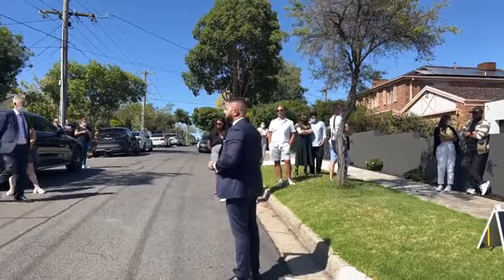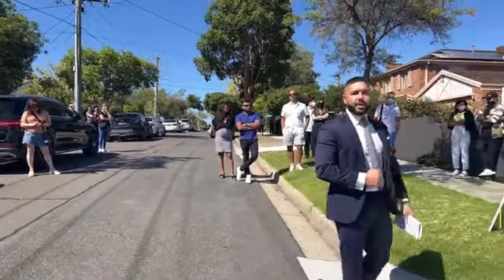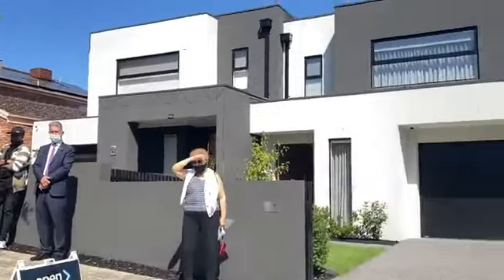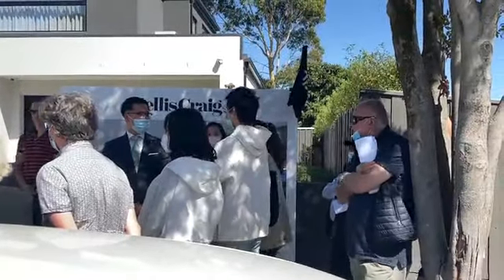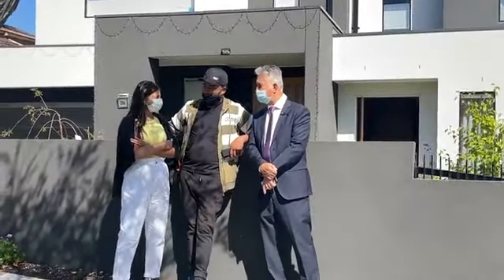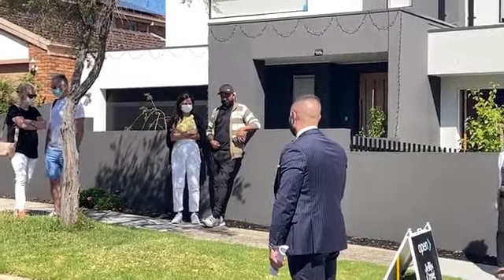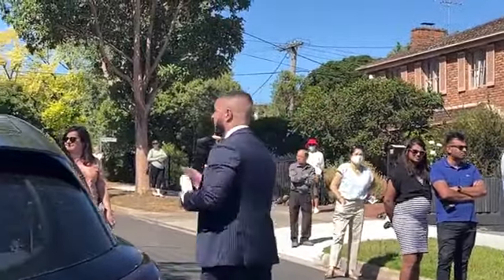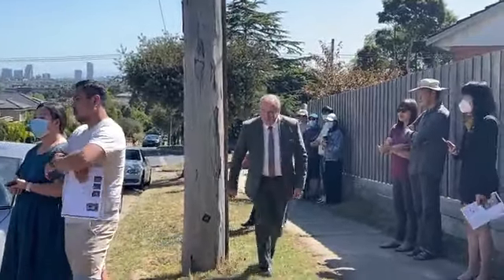Live Auction @ 28A Oak Hill Road, Mount Waverley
4 Bed | 3 Bath | 2 Car Space(s) | 404 m2

Jellis Craig - Monash
Listing Agents:
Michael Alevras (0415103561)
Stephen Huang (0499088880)